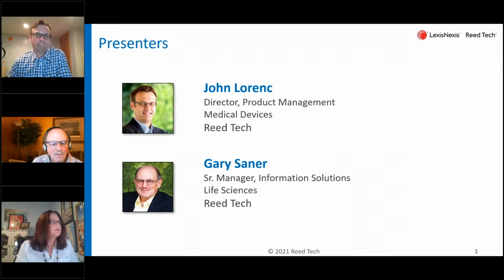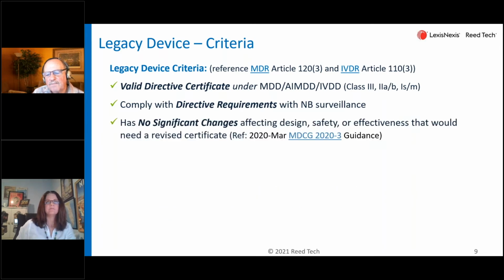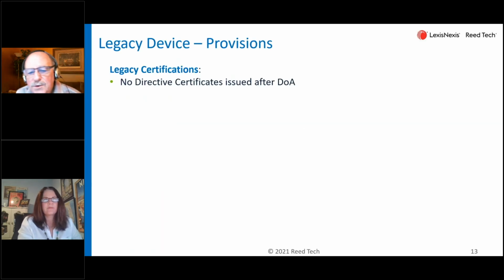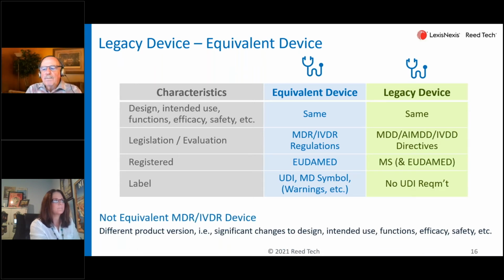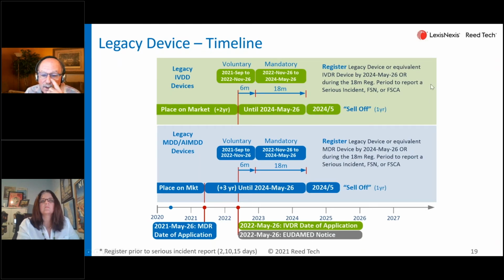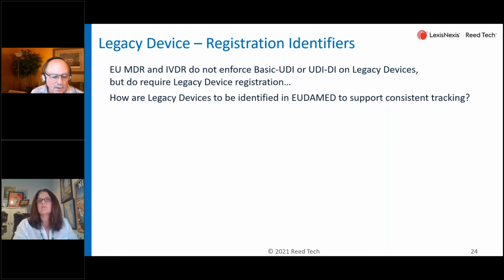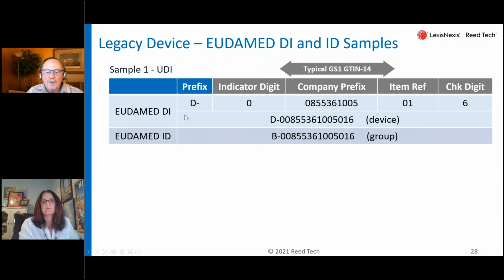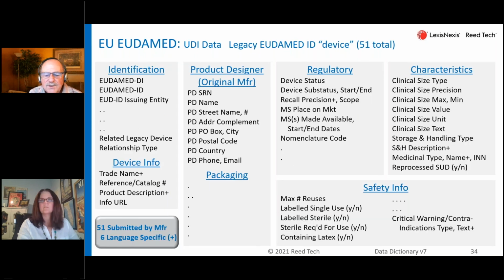What to Know about EU UDI and Legacy Devices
Reed Tech product managers take a deep dive into the description, provisions, registration and timeline of medical devices that fall into the category of 'Legacy' for EUDAMED. Legacy devices are those that can continue to be placed on the market so long as they meet certain criteria. Learn more about Legacy as it relates to compliance with MDR / IVDR requirements.